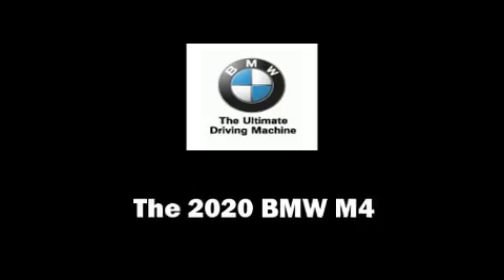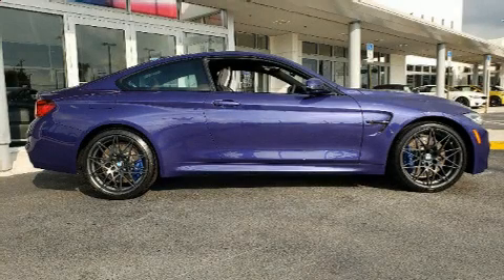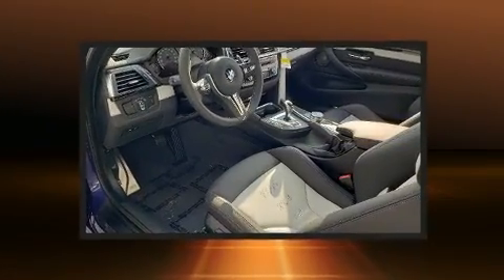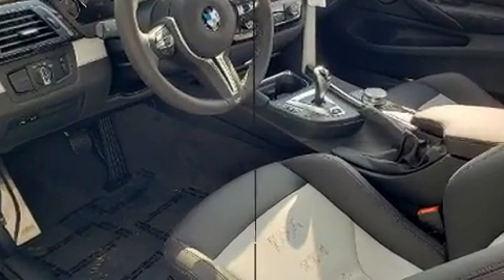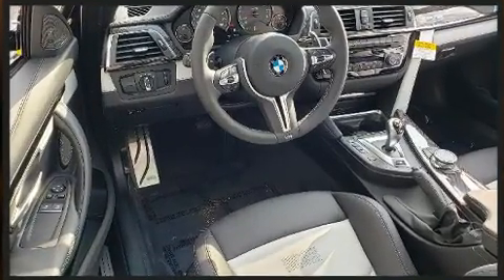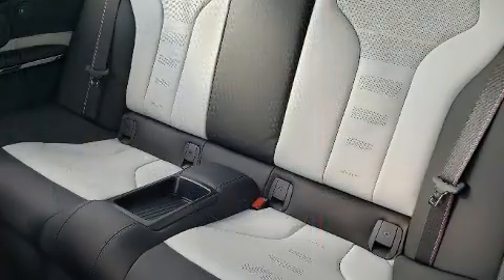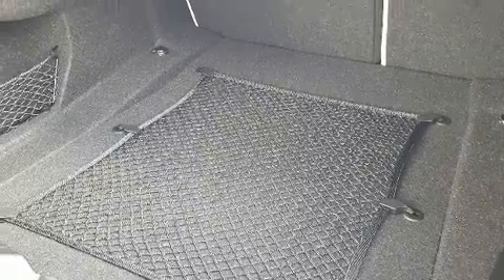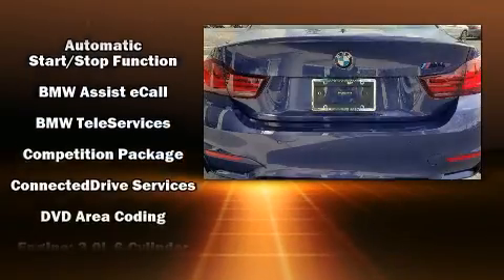2020 BMW M4 in Fort Pierce, FL 34982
4429 S US Highway 1

The 2020 BMW M4. This 2 door, 4 passenger coupe offers the features and options for which you've been searching. BMW made sure to keep road-handling and sportiness at the top of it's priority list. It features an automatic transmission, rear-wheel drive, and a 3 liter 6 cylinder engine. Turbocharger technology provides forced air induction, enhancing performance while preserving fuel economy. All of the premium features expected of a BMW are offered, including: front and rear reading lights, a leather steering wheel, a power seat, a trip computer, an automatic dimming rear-view mirror, rain sensing wipers, and cruise control. Audio features include a CD player with MP3 capability, A 20 gigabyte hard drive, and 16 speakers, providing excellent sound throughout the cabin. Take assurance in side curtain airbags, providing head protection in the event of a severe collision. You will have a pleasant shopping experience that is fun, informative, and never high pressured. Stop by our dealership or give us a call for more information.